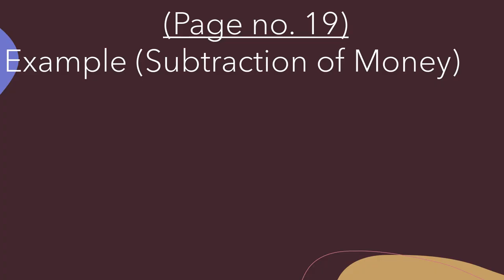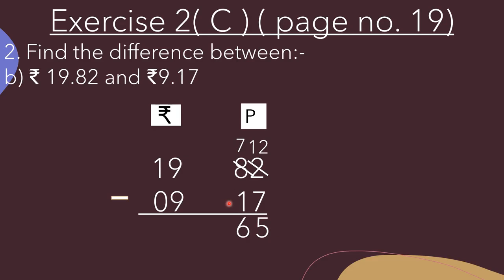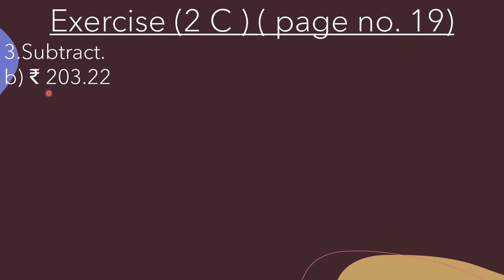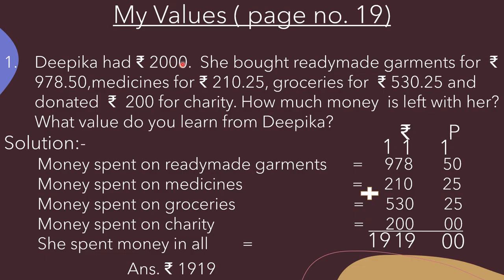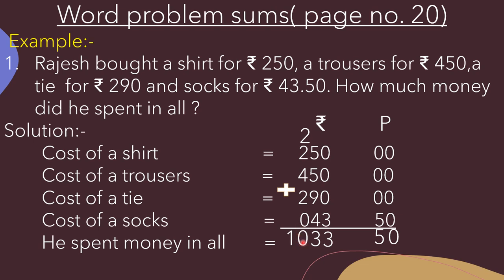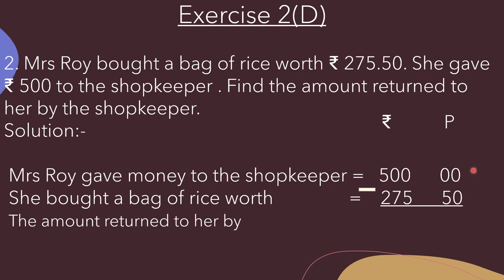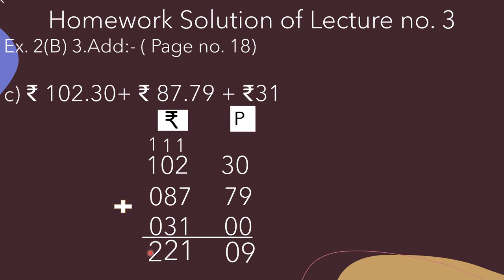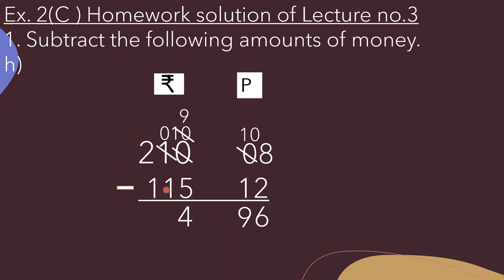Class 3 Mathematics Term3 Ch 2 Lecture no 4